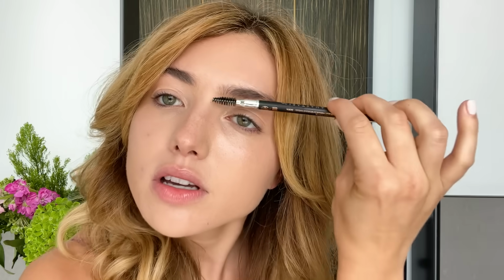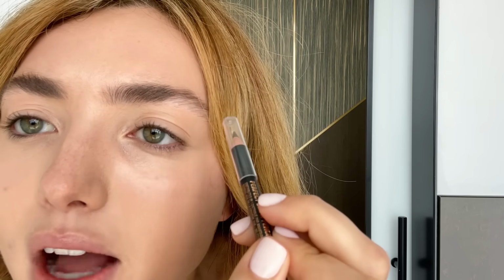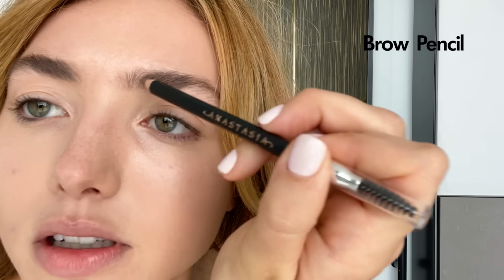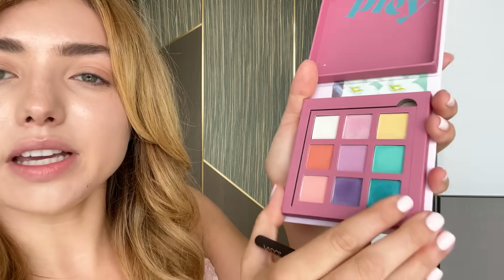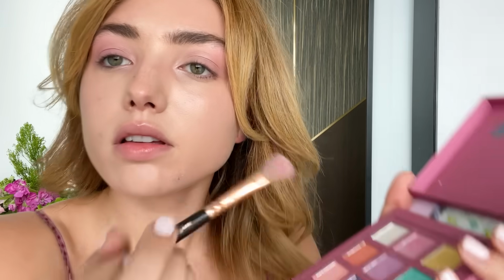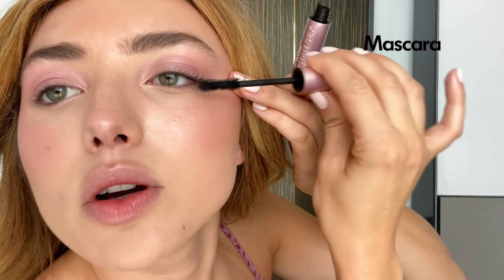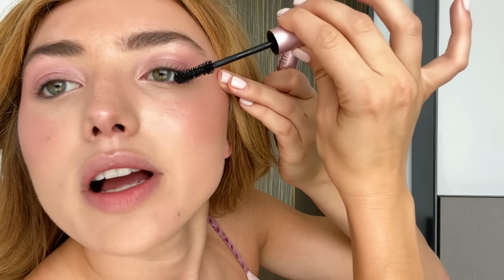Cobra Kai's Peyton List's Guide to Glowy Makeup & the Lessons She’s Learned on Set | Beauty Secrets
Actor Peyton List walks us through her acne-fighting skin-care routine and a glowy makeup look, while reflecting on growing up in the entertainment industry.

Filmed at The William Vale

Shop this beauty routine:

Supergoop! Defense Refresh (Re)setting Mist SPF 40